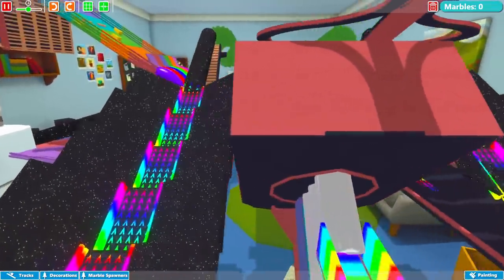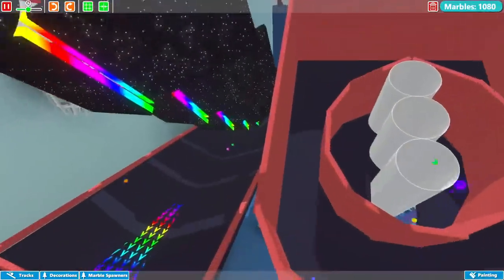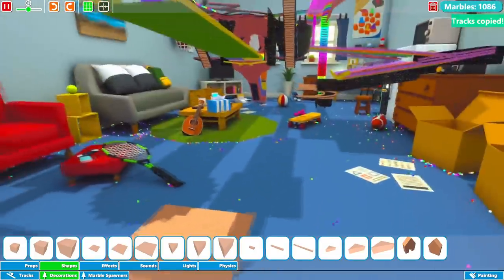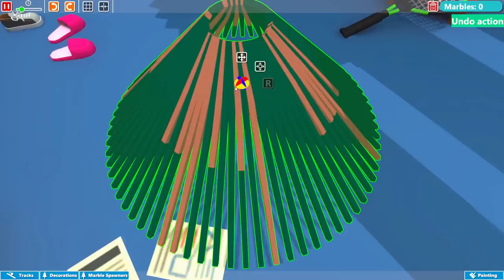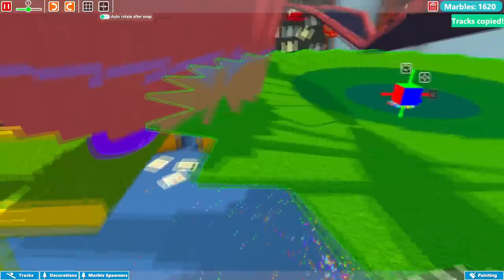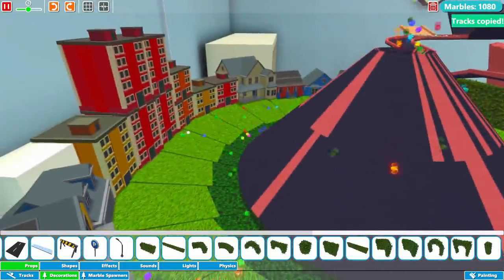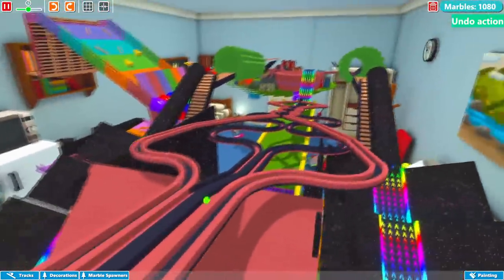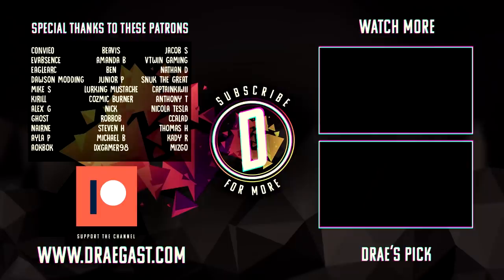Erupting Volcano Marble Race - Building This Biggest Marble Course - Marble World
Welcome back to Marble World! Today I'm continuing to add to the massive Marble Race @scrapman and I have been building and today I decide a massive volcano obstacle would be a fun and challenging build. I'm really happy with how this one came out and I hope you enjoyed watching this massive build!

About Marble World:

Marble World is a physics sandbox simulator with marbles. Create your own marble races, runs and machines. Customize a variety of tracks, decorations and marbles to create a beautiful world.

-Classics-

-Links-